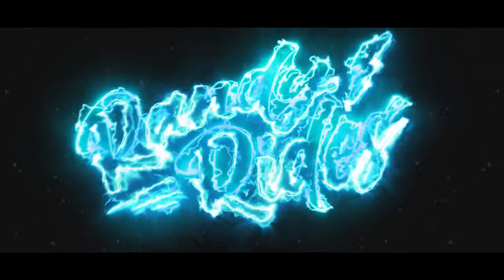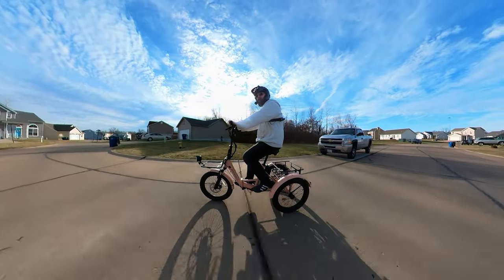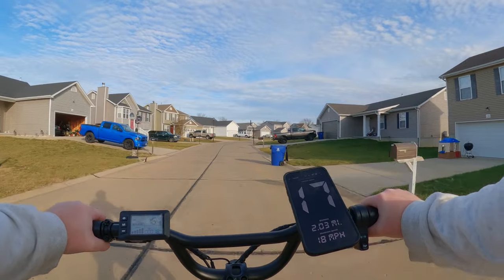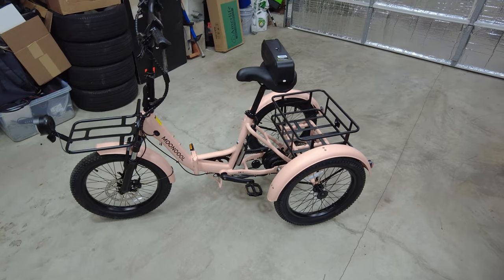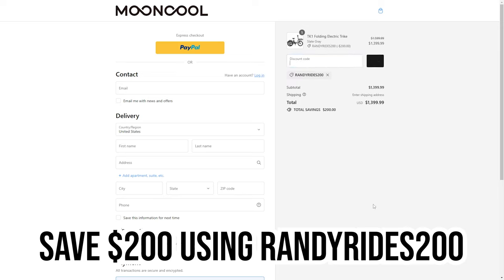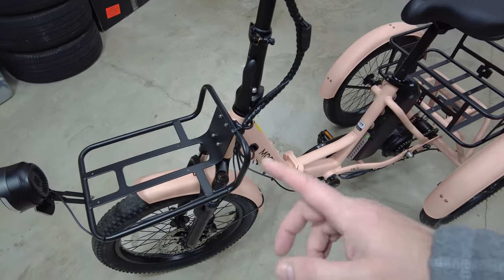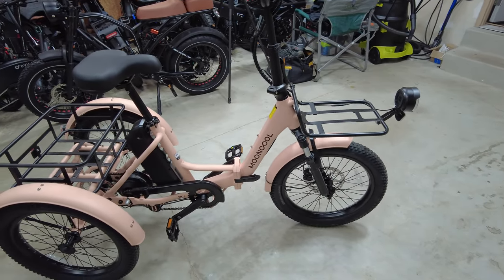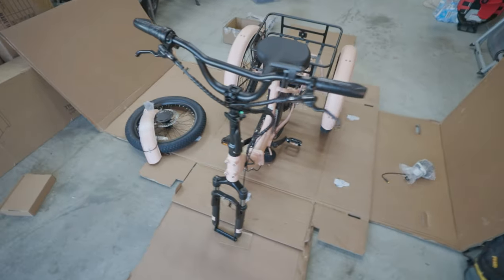The Lectric XP Trike killler! | Mooncool TK1 Electric Trike First Ride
This electric trike is actually very fun and a super comfortable ride! I really enjoyed my time on the TK1. They wife is going to love it!

💻 And don't miss my blog. I'm always posting some behind the scenes stuff there!